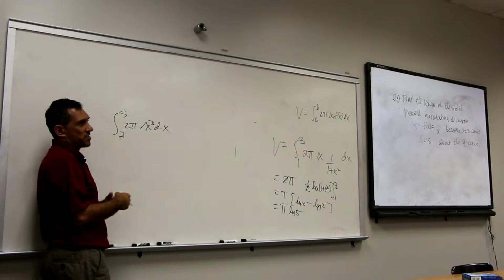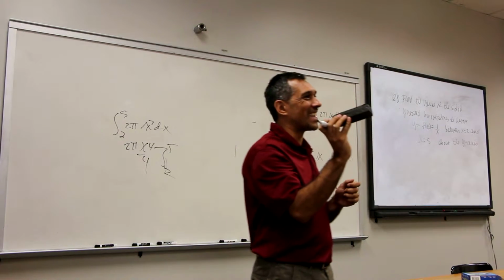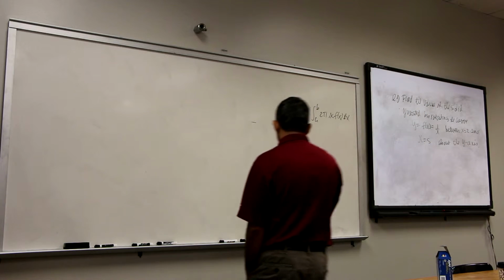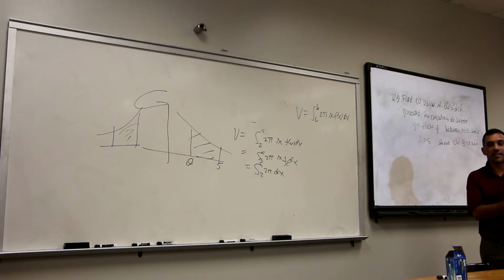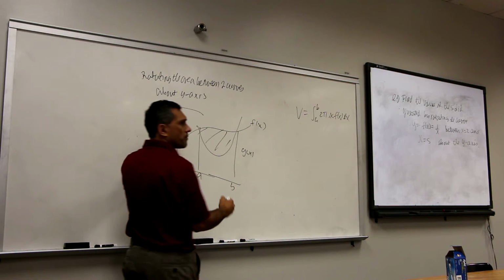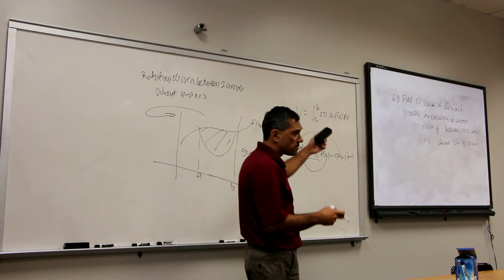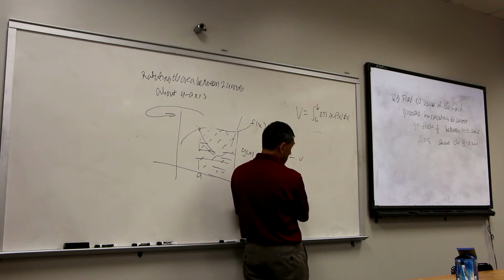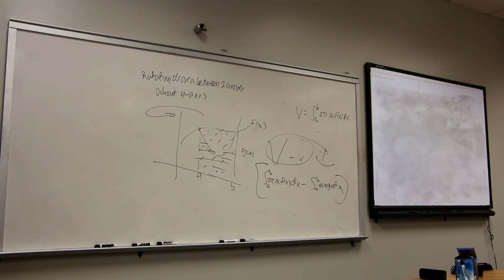Dr. J Calculus II 9-11-2014 4 of 10